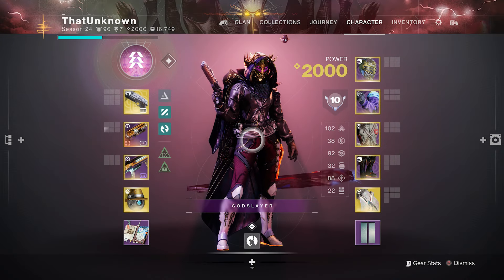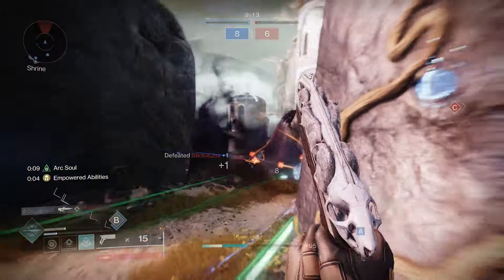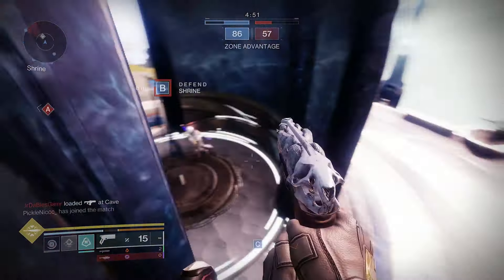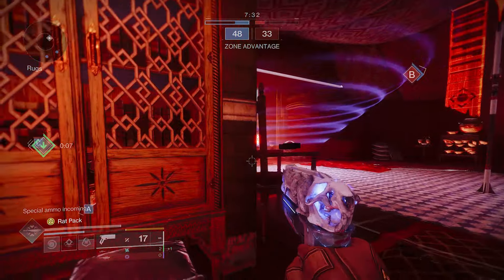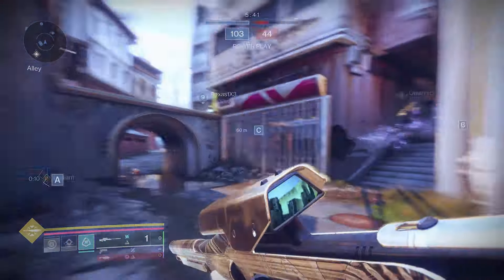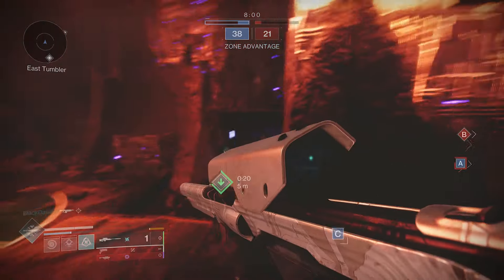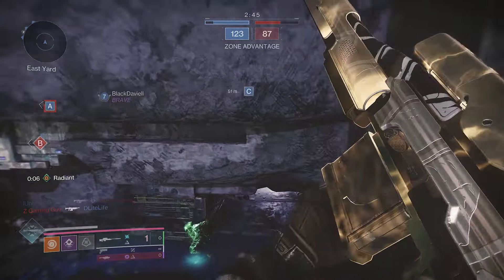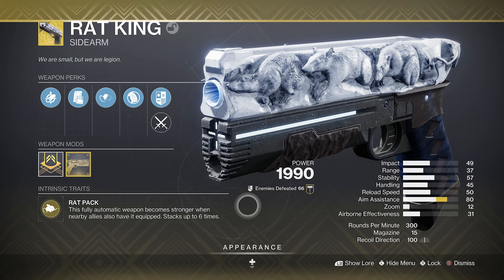RAT KING Might Be One Of The BEST SIDEARMS In The GAME Right NOW Destiny 2 Final Shape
The rat King got a small change with final shape that is going to make a big difference. and it might be one of the best sidearms in PVP now.